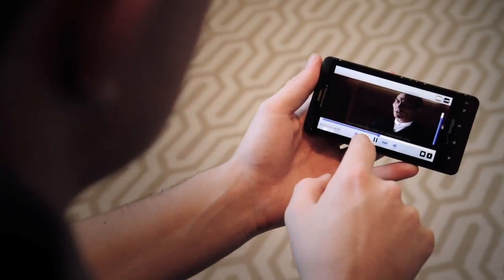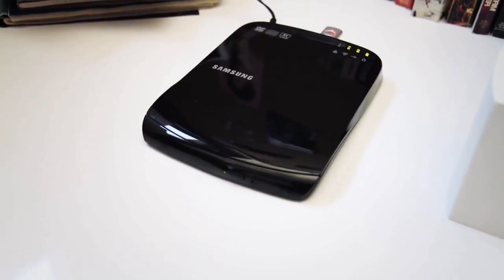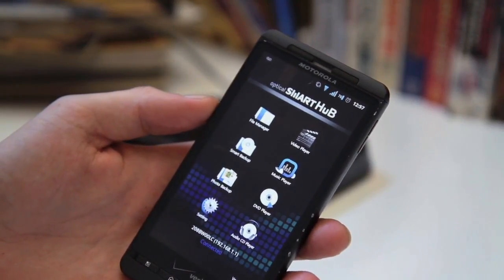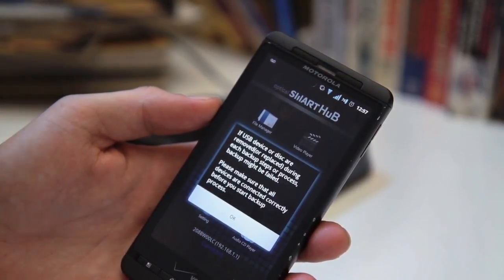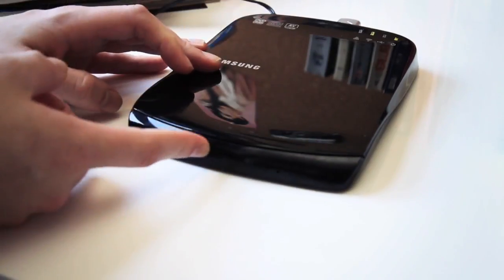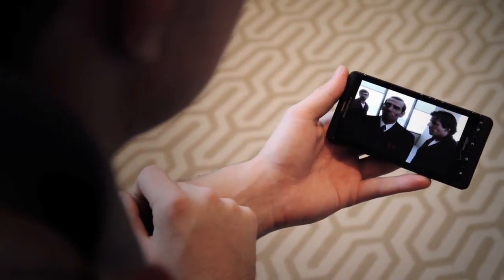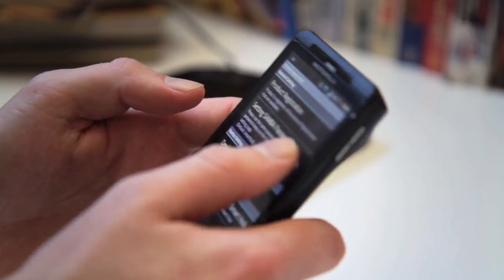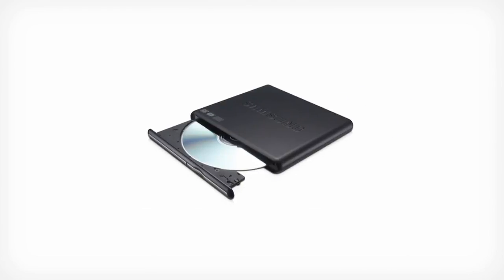Samsung Optical Smart Hub review